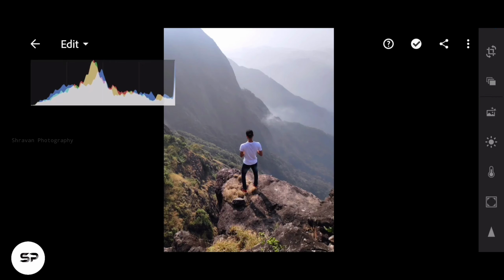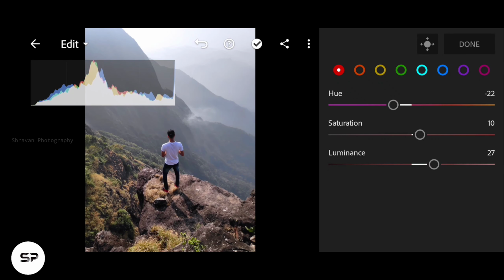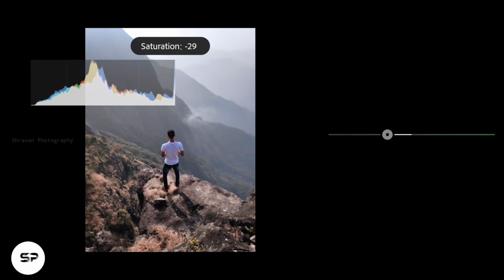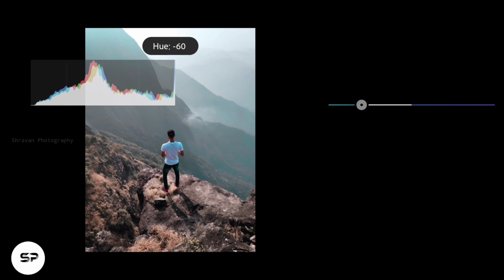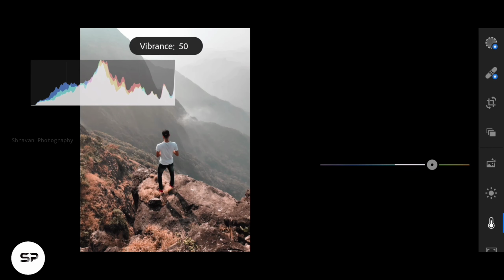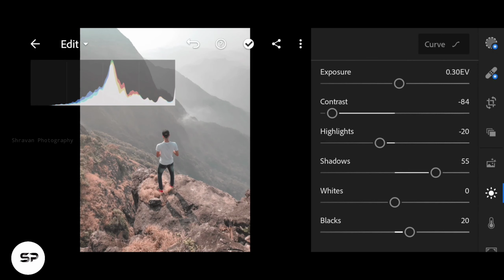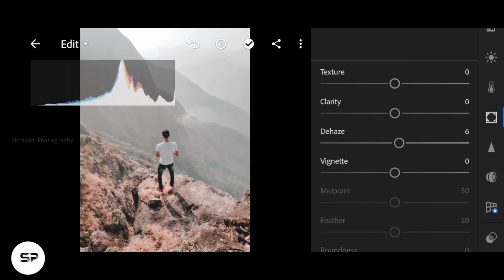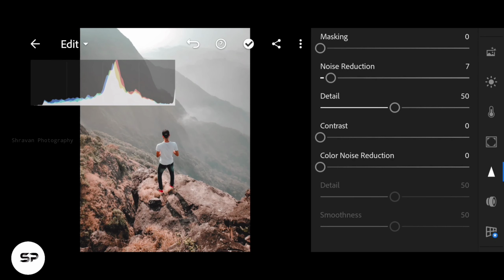Editing Your Photos | Lightroom Editing Tutorial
In this video I'm gonna edit your photos in Lightroom mobile

Query Solved
1. new lightroom photo editing tricks 2021
2. new style photo editing 2021 lightroom
3. Lightroom new editing 2021 tutorial
4. new year editing Lightroom 2021
5. Lightroom editing new style 2021
6. mobile photography tips
7. mobile photography at home